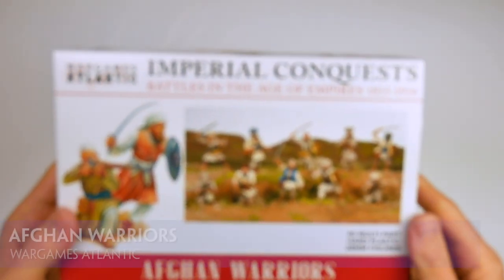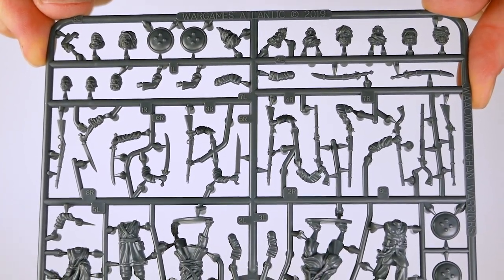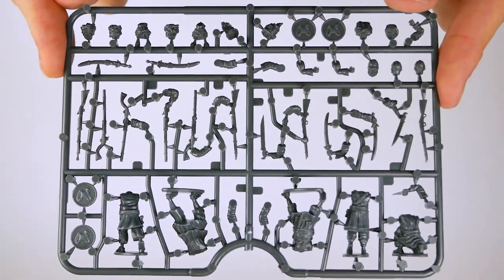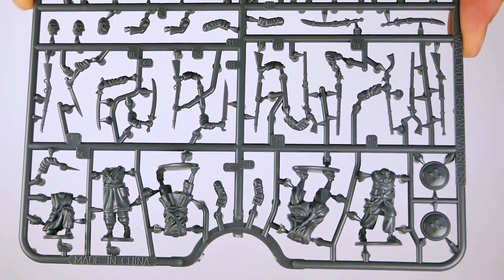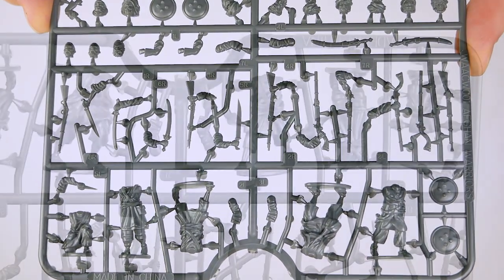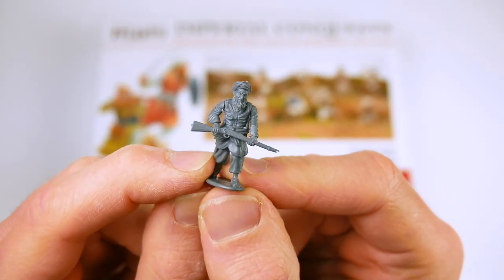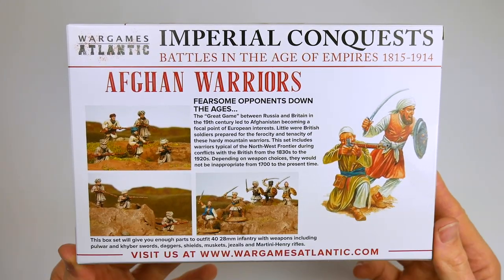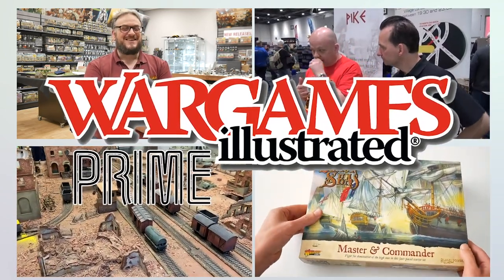Afghan Warriors | Wargames Atlantic | Unboxing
In this unboxing video we take at the first set in Wargames Atlantic’s ‘Imperial Conquests’ range.

- WI Prime -